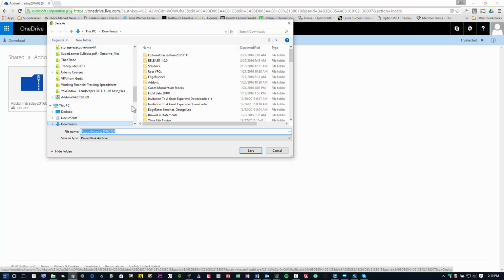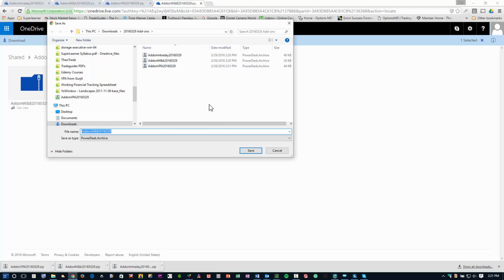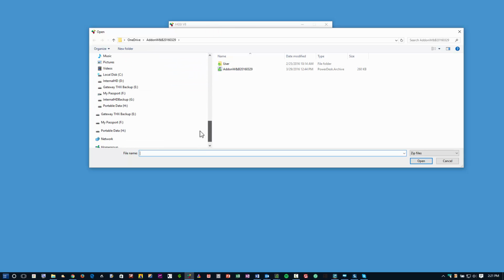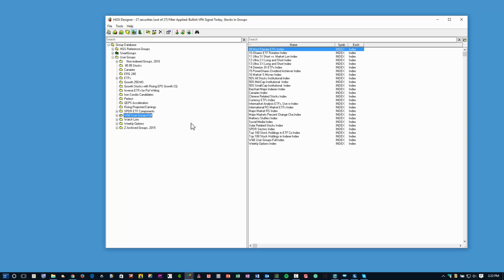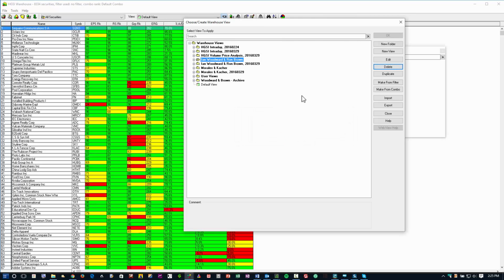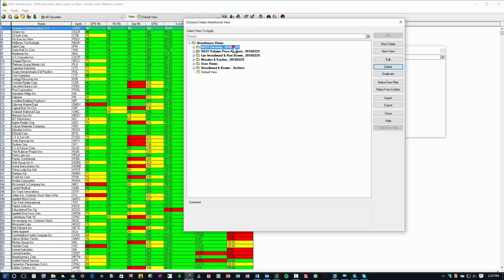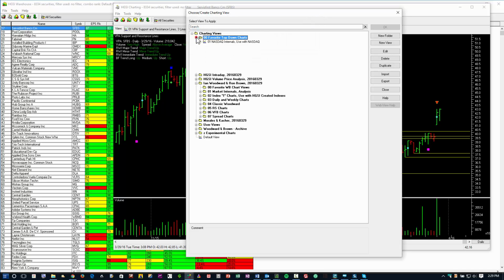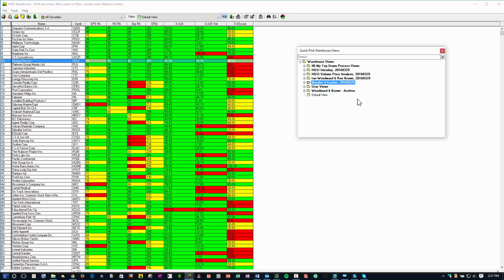Update Add-ons-March 29th, 2016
I have updated the following Add-ons: Intraday, Morales & Kacher, VPA, and Woodward and Brown.